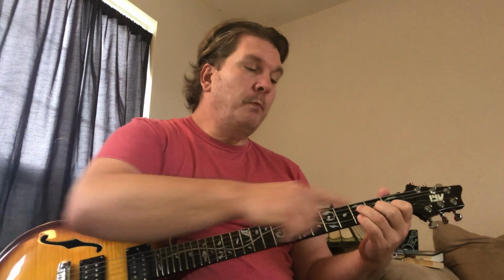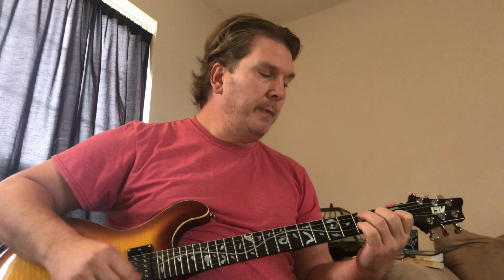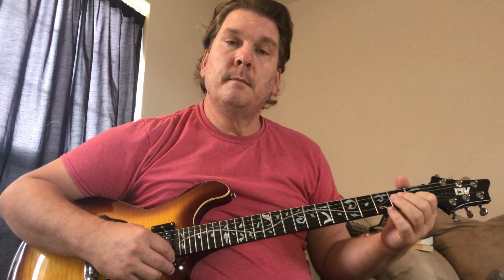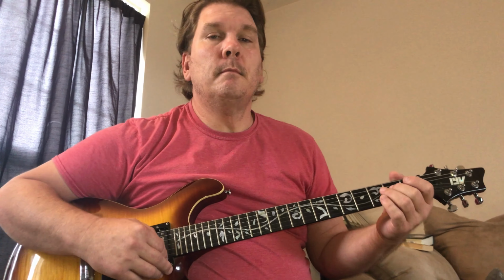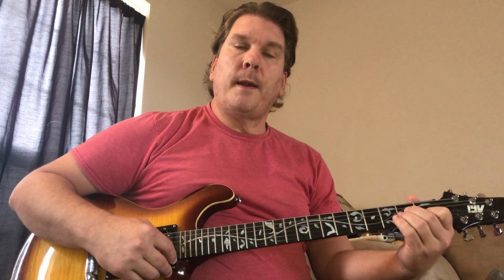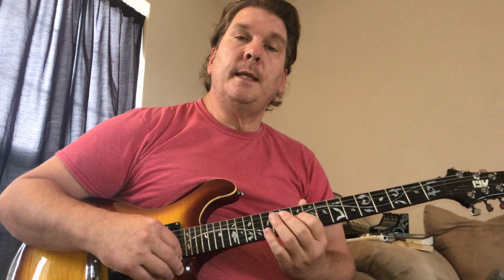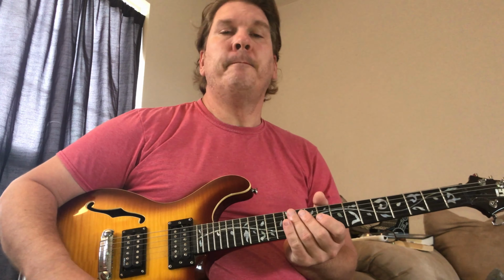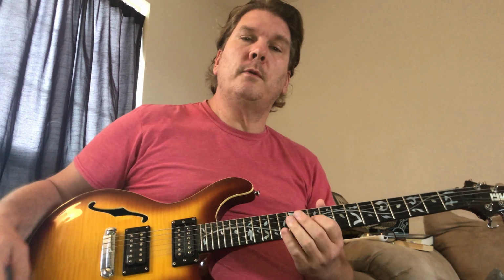How to play Yesterdays News by Whiskeytown on Guitar Lesson Tutorial Chords Easy Beginner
I show how to play this song (written and performed by Ryan Adams) on Guitar. This is a good easy song for beginner guitar players.